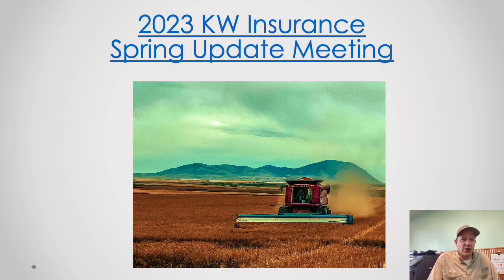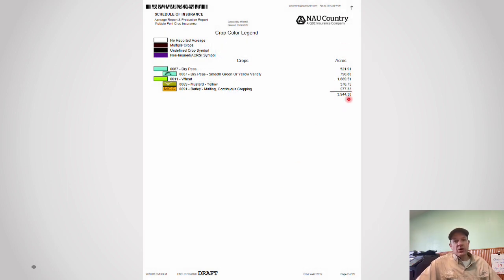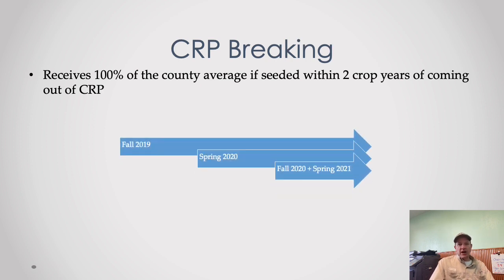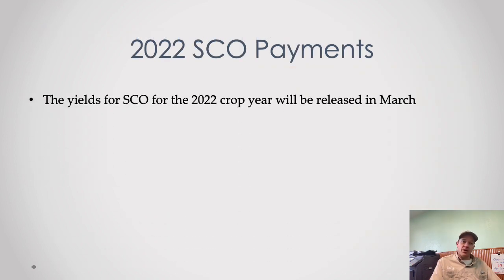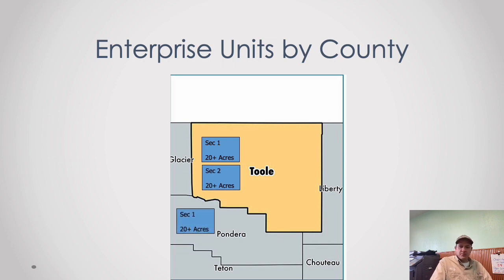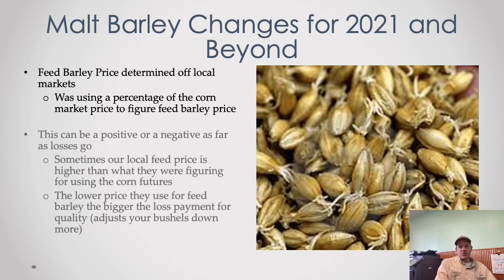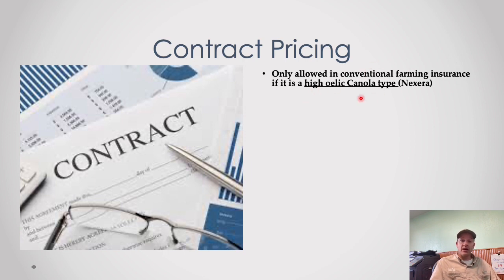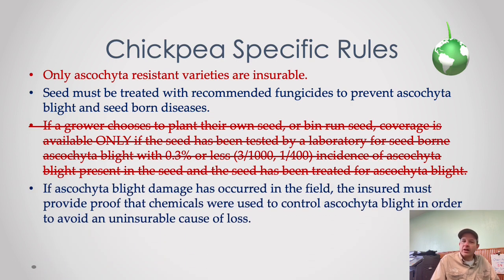2023 Montana Spring Crop Insurance Update and SCO/ECO Discussion- KW Insurance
We cover all the changes and updates for the 2023 crop year for Montana in this video as well has review all the important options that need to be elected by March 15th.